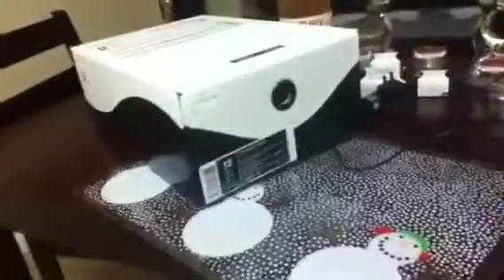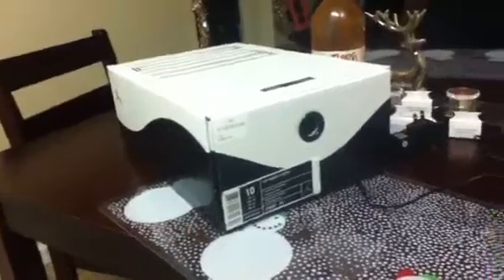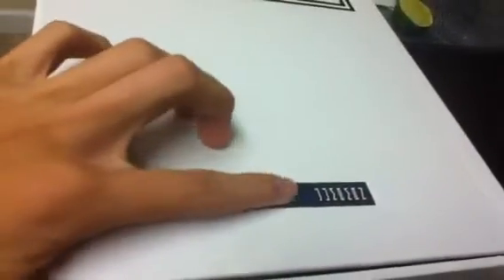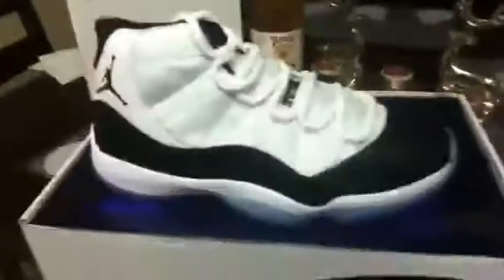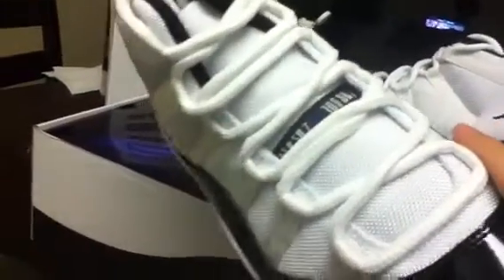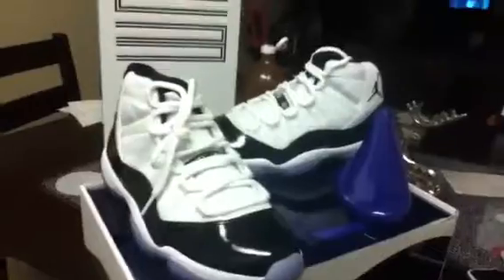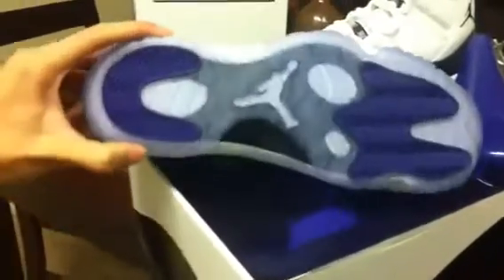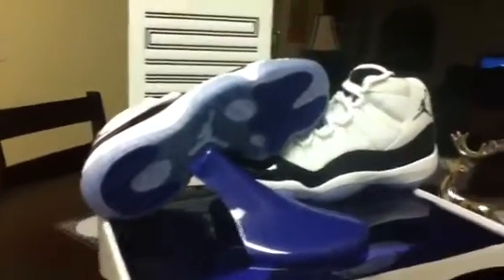2011 "CONCORD" Air Jordan 11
Concords... Need I say more?